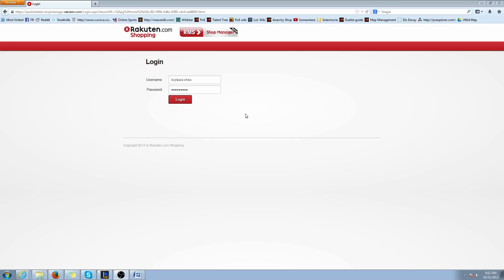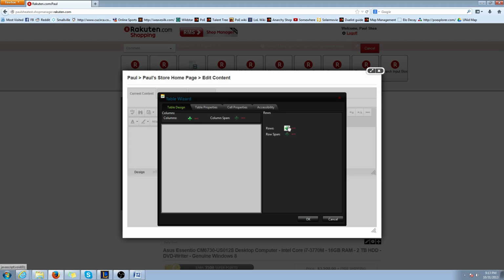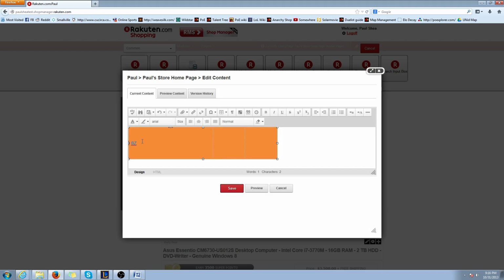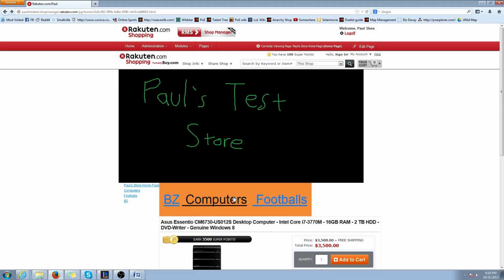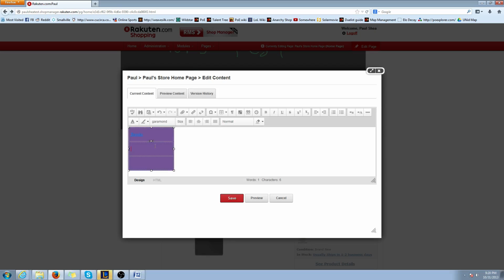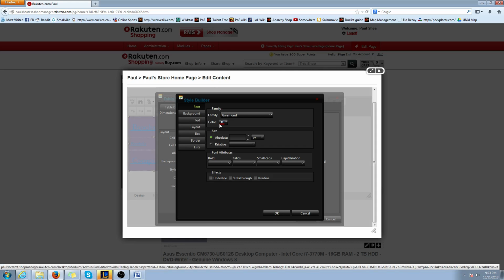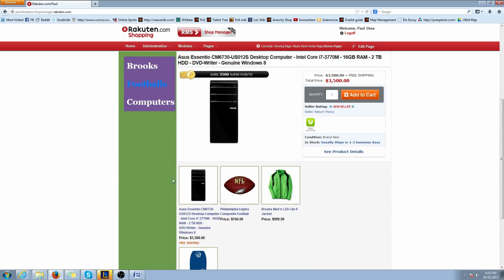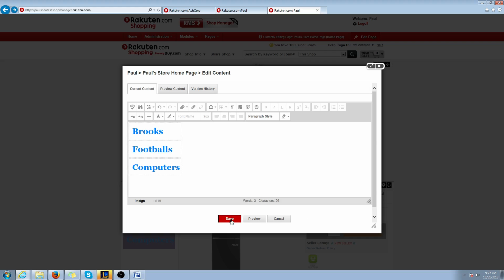Shop Manager- HTML Module Custom Navigation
This video will go over how to add your own custom navigation with an HTML module within your shop.

*Make sure you are watching in 720p or 1080p for the best quality*

If you have any questions please email your ECC or our Merchant Success Team.

I hope the video was helpful!